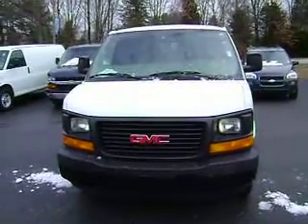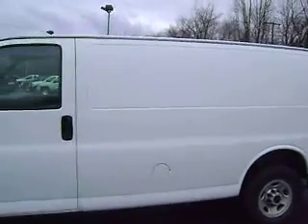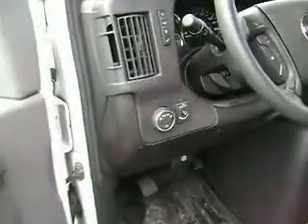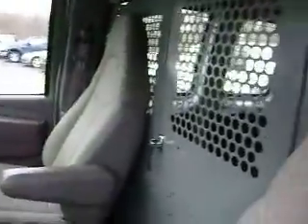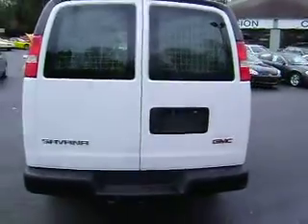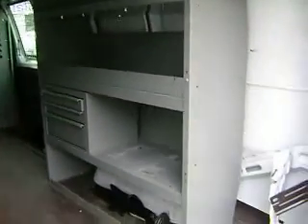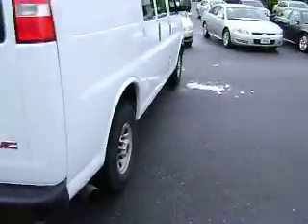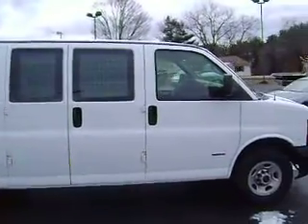Savana.avi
08 GMC SAVANNA